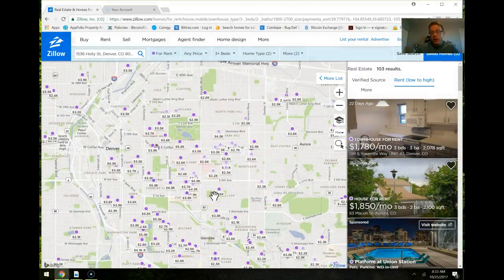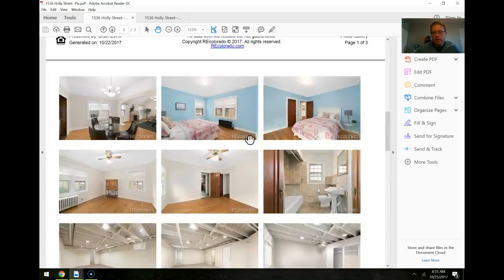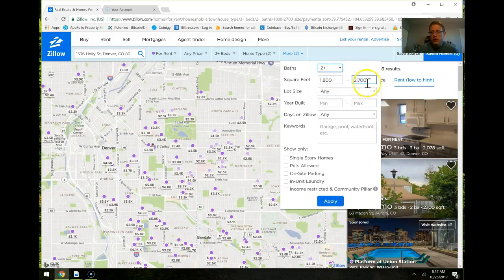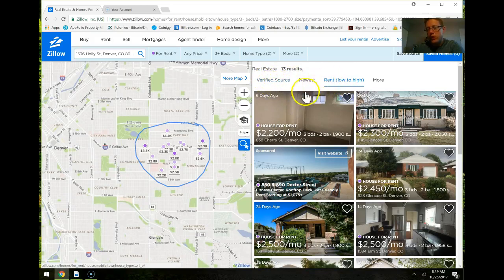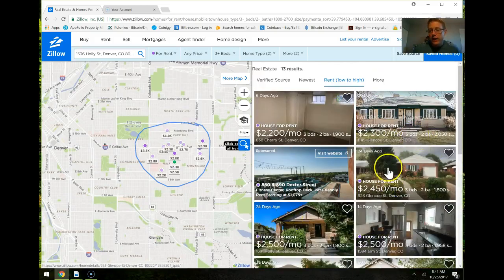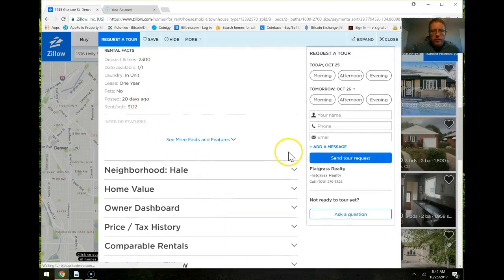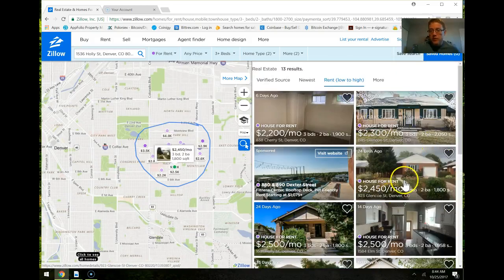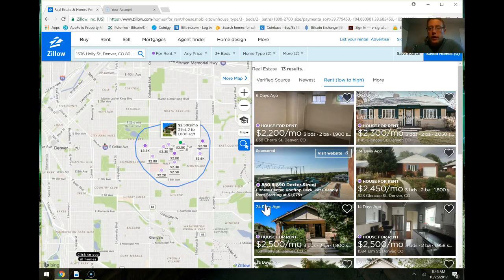How to Determine Rent Amounts in the Denver Market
quick and easy way to quickly and accurately determine what your property will rent for in the Denver market.